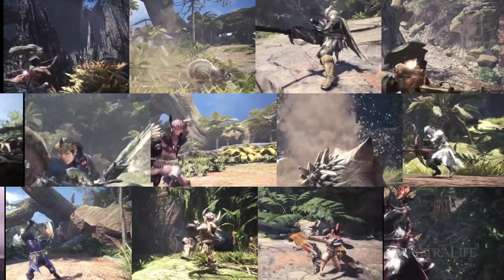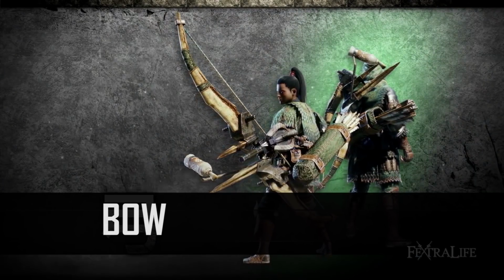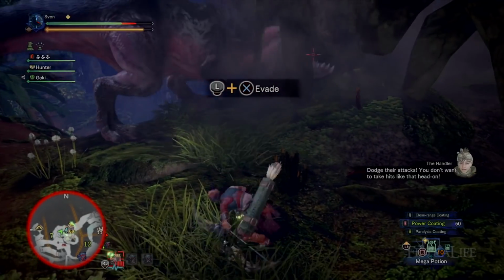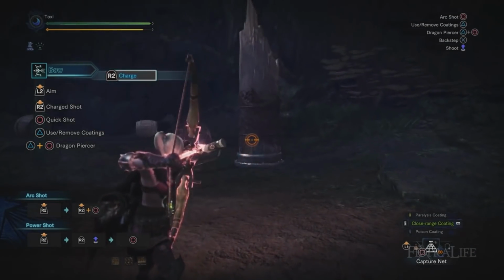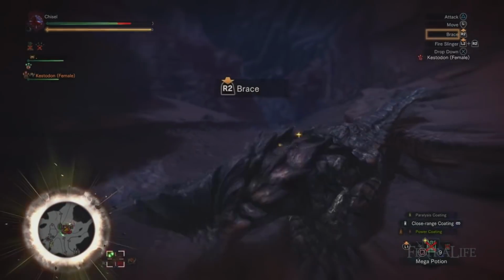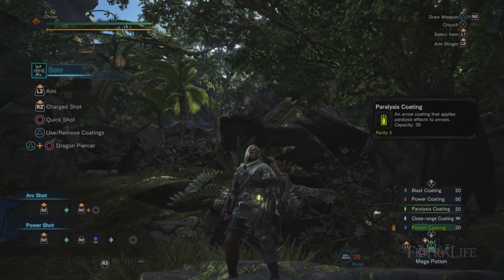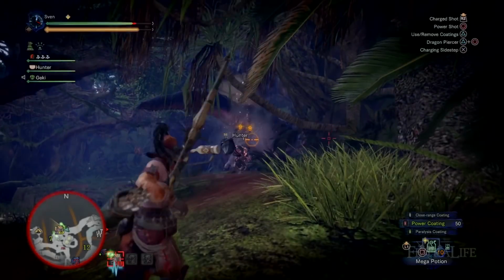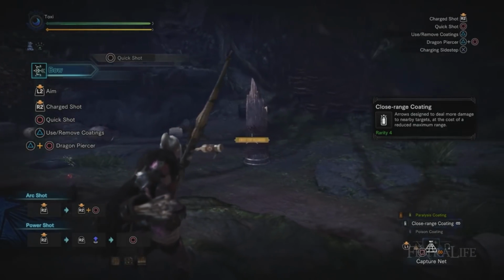Bow Guide: Monster Hunter World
Bow Guide for Monster Hunter World aimed at beginners of the series or veterans who are a bit rusty. In this video we show you some MHW basic combos and attacks, movesets and unique aspects of playing the Bow, all with gameplay footage.